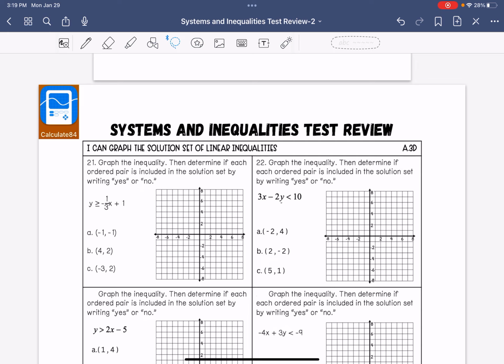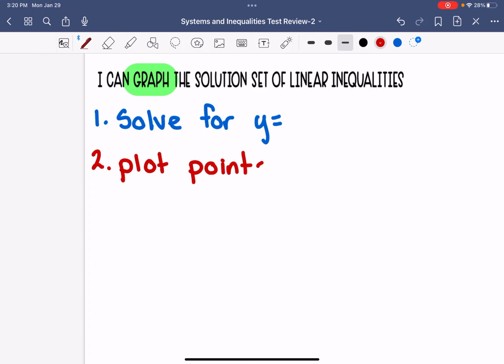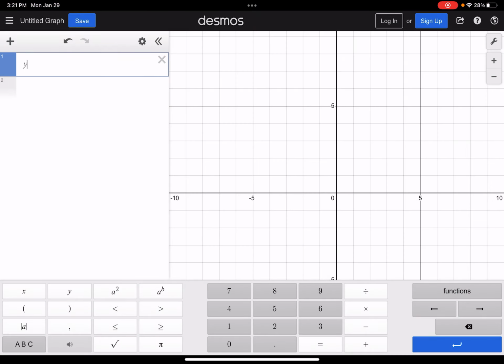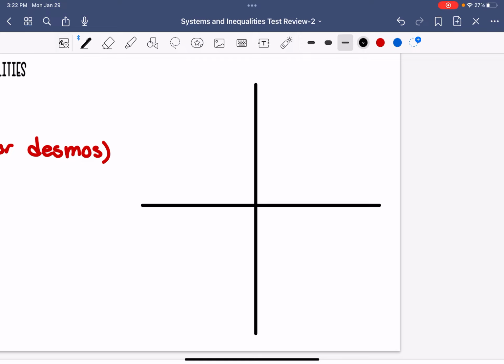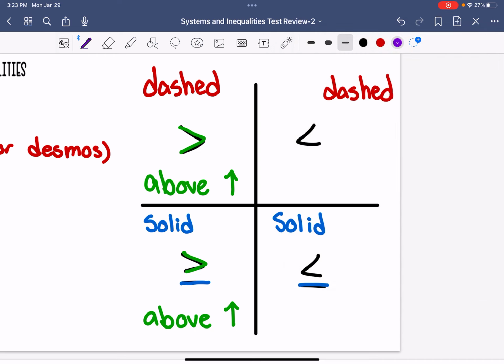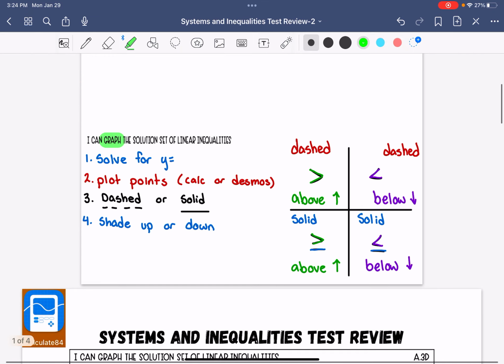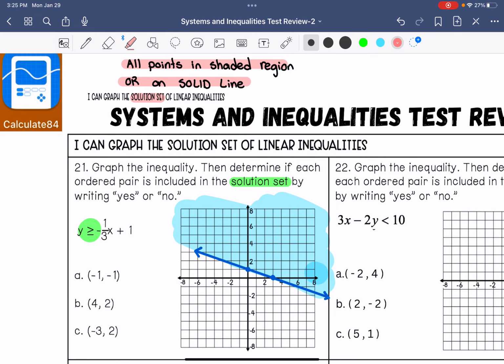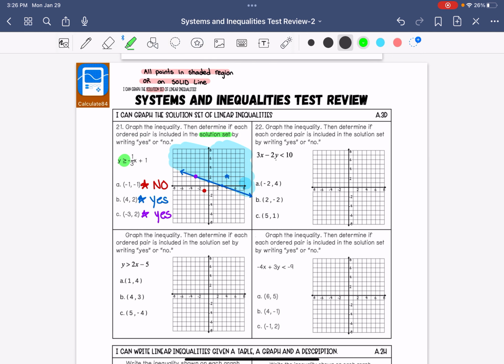Cycle 4 - Exam 1 - Review Part 1